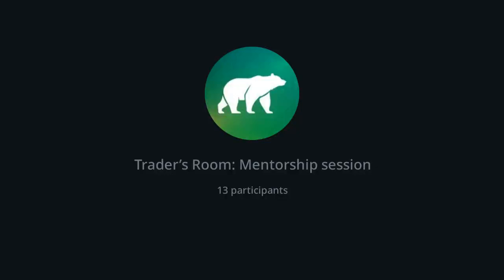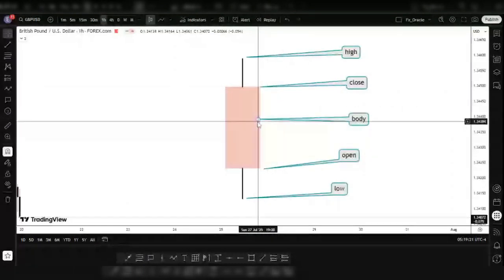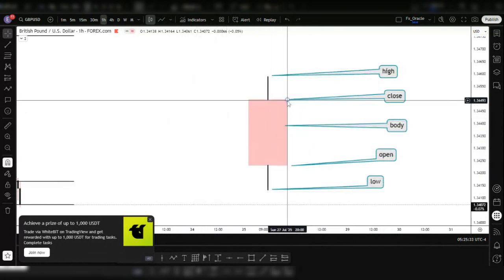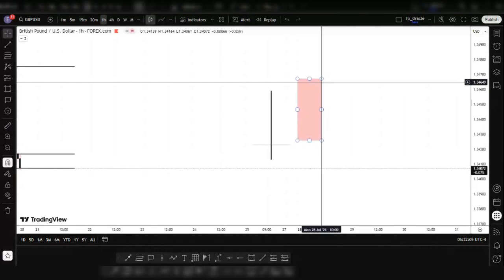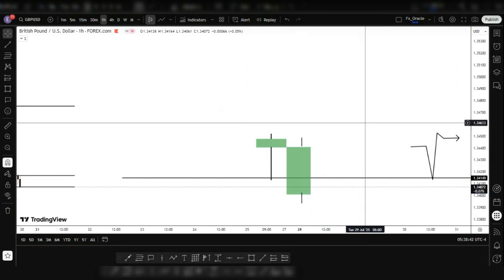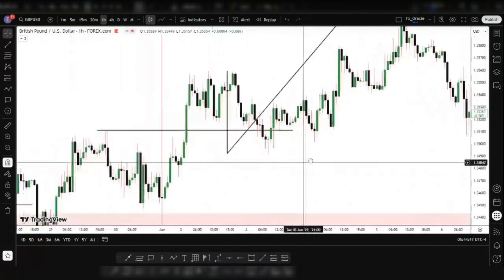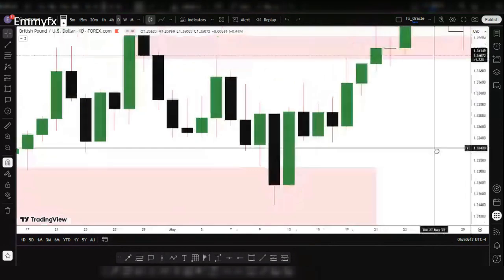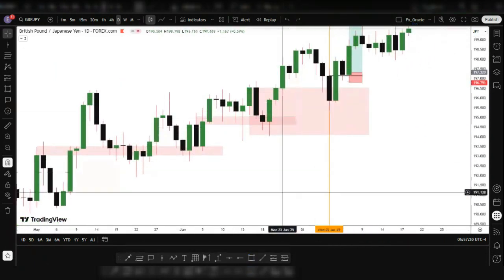Trader’s Room: live session 19 July 2025